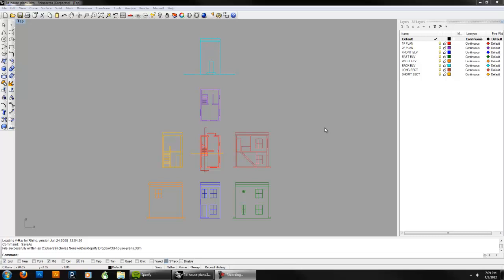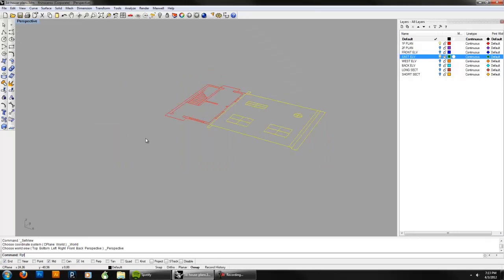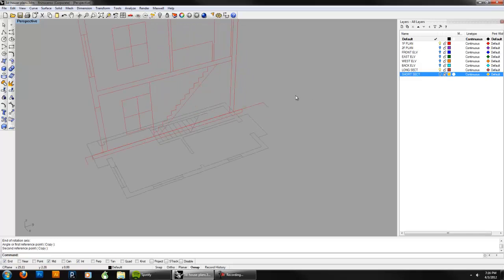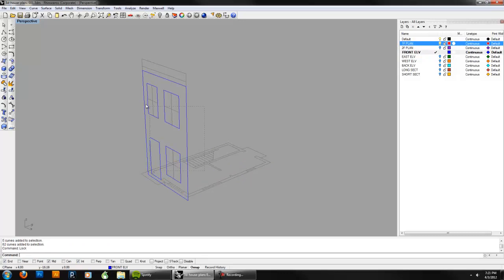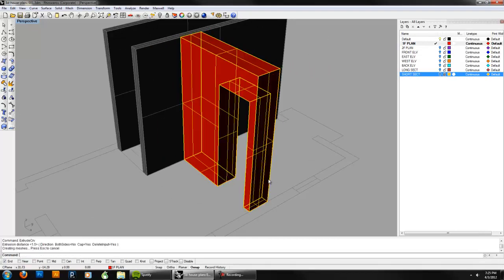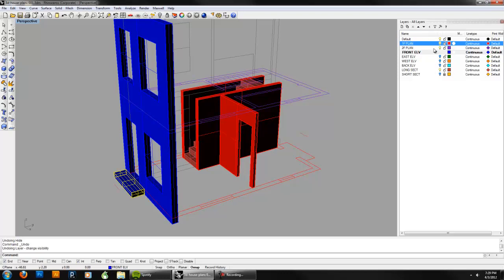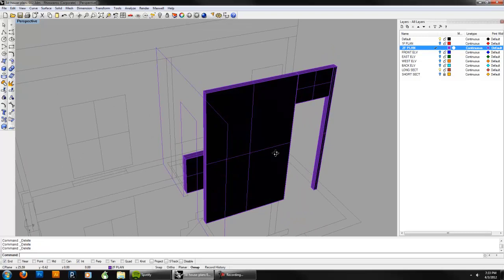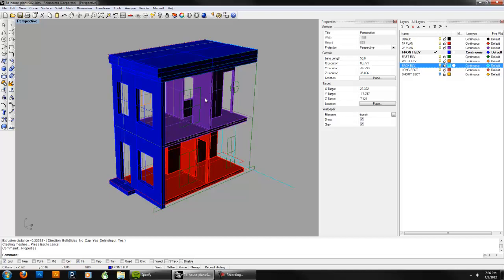Digital Fundamentals: Week 11 - Rhinoceros Scaffold Modeling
This tutorial shows how to create a scaffold from 2D orthographic drawings, in order to produce a basic 3D architectural model.